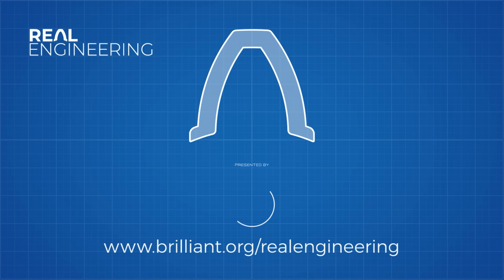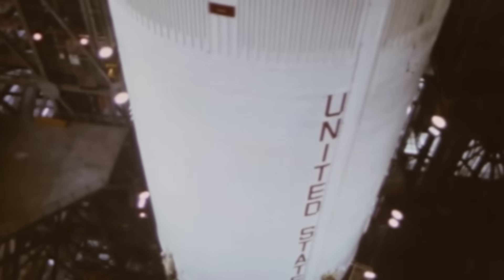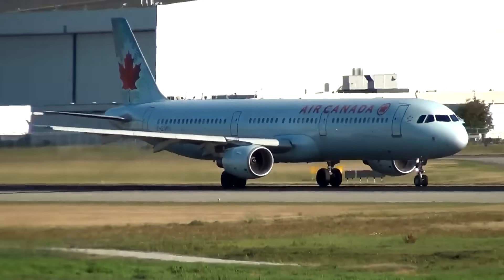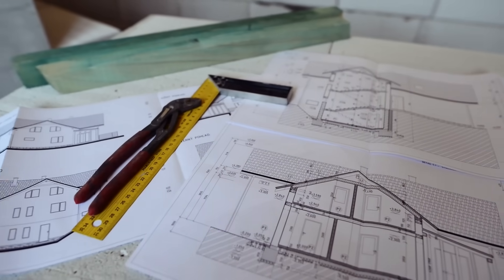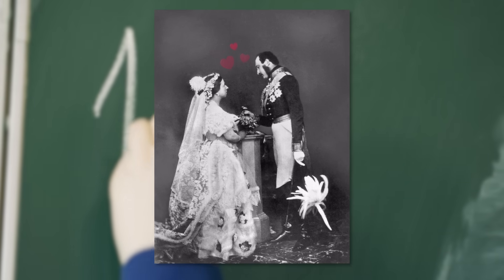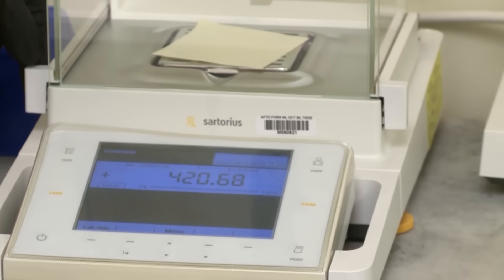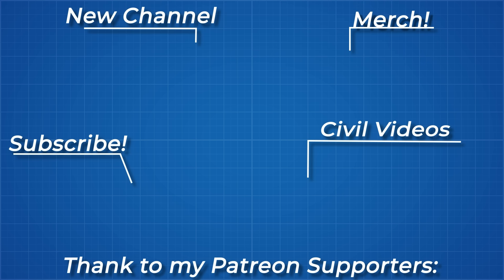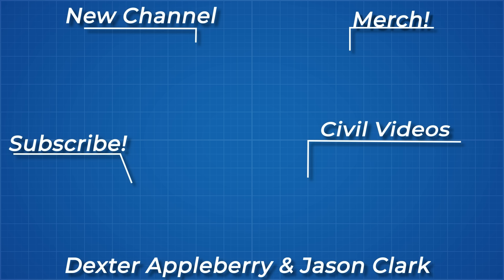Is The Metric System Actually Better?